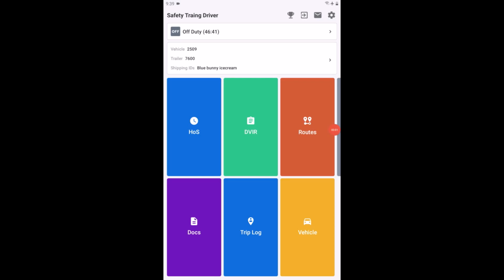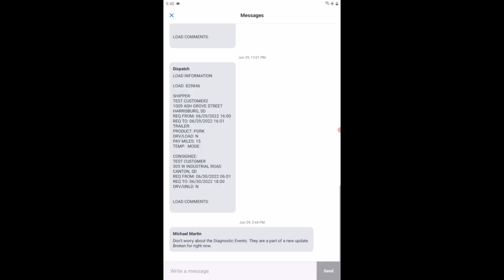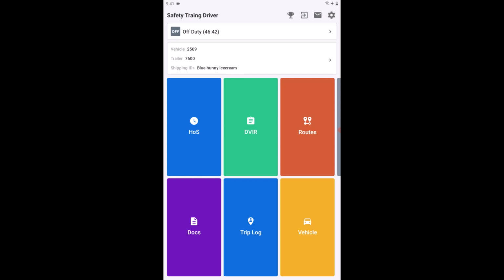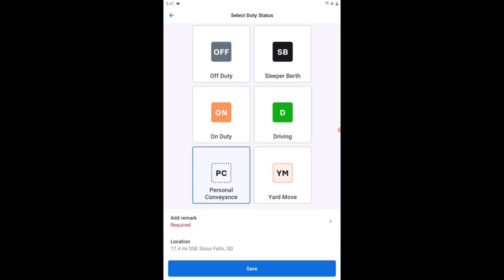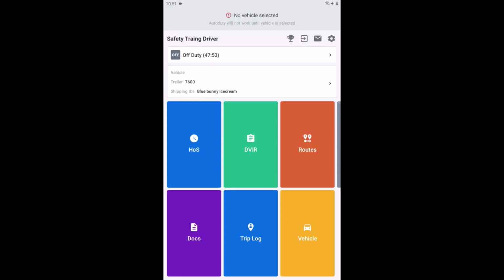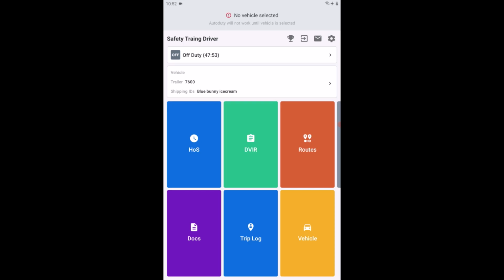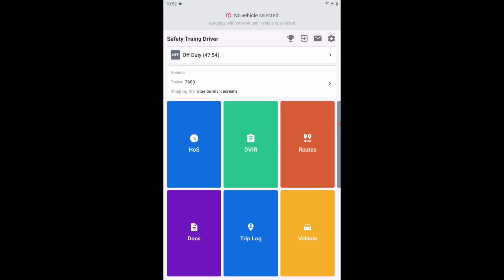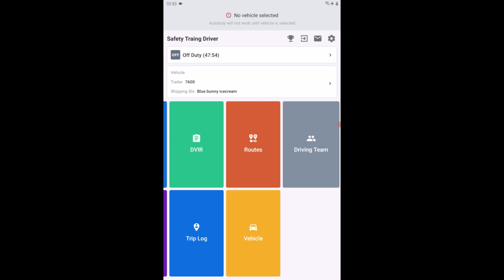Samsara Main Screen Navigation